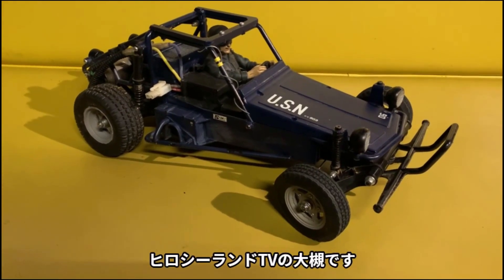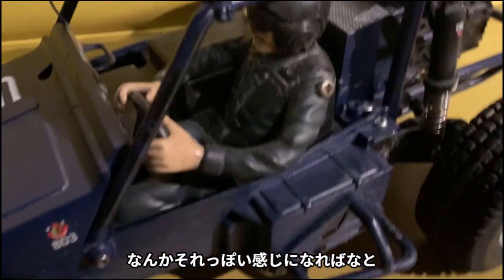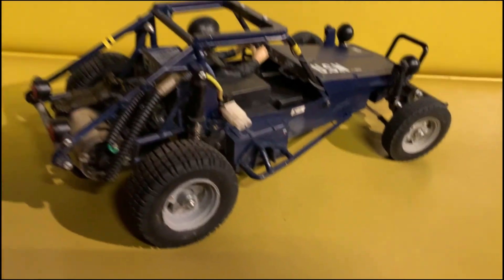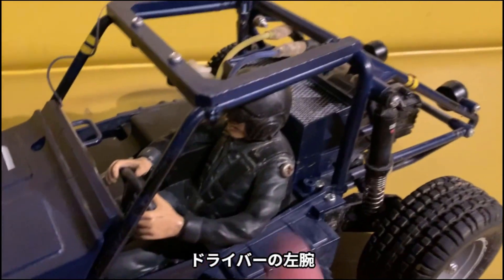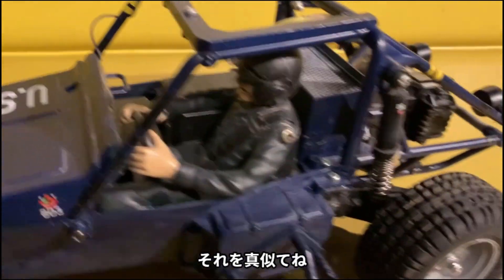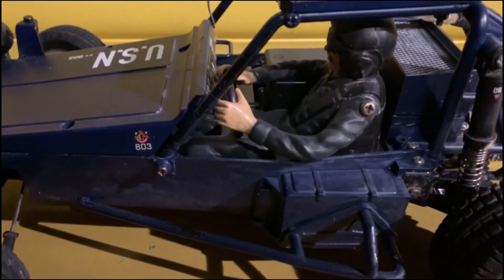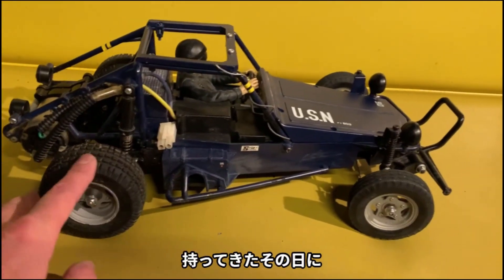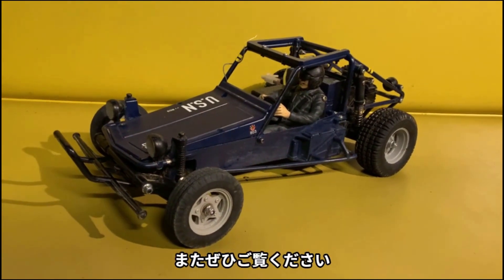【ラジコン】タミヤ アタックバギー fast attack vehicle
ラジコン関連の再生リストはコチラ！

趣味についてちょっと掘り下げて語るシリーズ。
ヒロシの小部屋です。